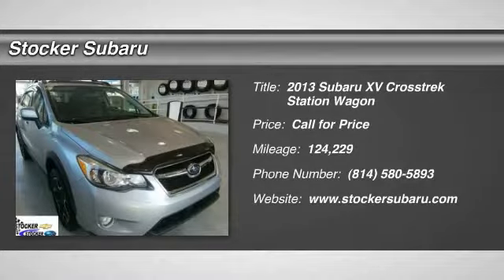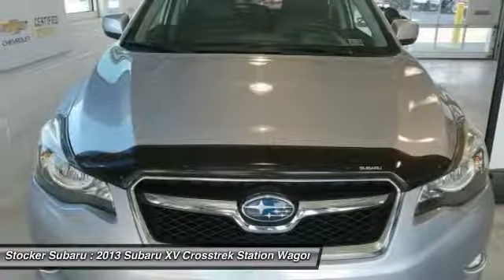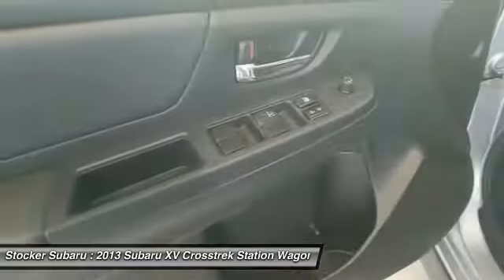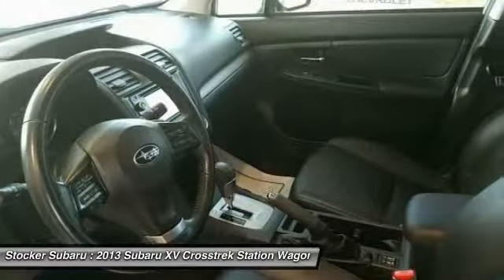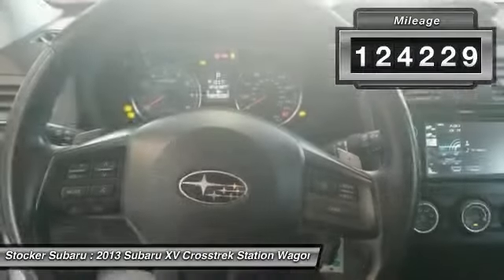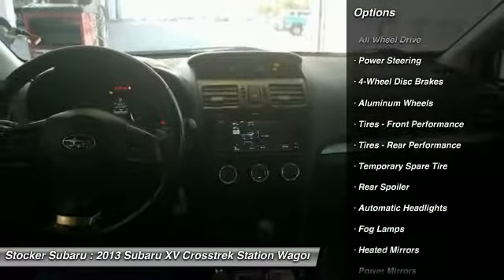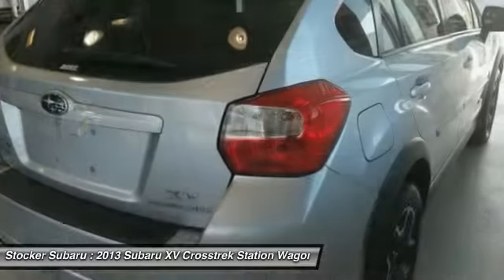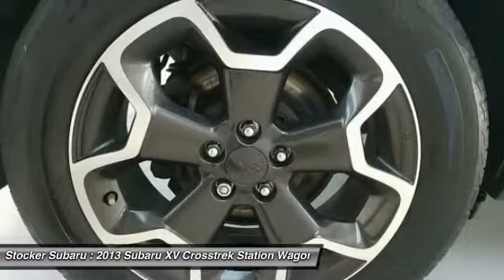2013 Subaru XV Crosstrek State College PA 605610A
2013 Subaru XV Crosstrek Limited

Stocker Subaru
1454 Dreibelbis Street

Snatch a score on this 2013 Subaru XV Crosstrek Limited while we have it. Comfortable but easy to maneuver, its dependable Variable transmission and its durable Gas Flat 4 2.0L/122 engine have lots of pep for a bargain price. It is stocked with these options: Windshield wiper de-icer, Ventilated front/solid rear disc brakes -inc: dual-piston front calipers, Vehicle Dynamics Control (VDC), Variable intermittent windshield wipers w/washers, USB port w/iPod control capability, Upgraded instrumentation, Tool kit -inc: lug wrench, 2-way screwdriver, Tire pressure monitoring system (TPMS), Tilt/telescopic steering column, and T145/90D16 spare tire. You ve done your research, so stop by Stocker Chevrolet Subaru at 701 Benner Pike, State College, PA 16801 this weekend to get a deal that no one can beat!